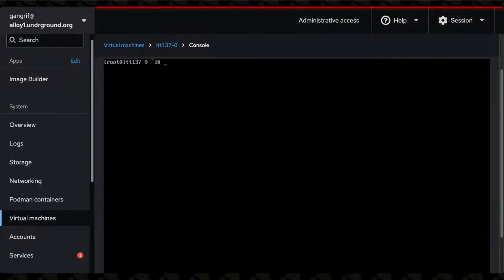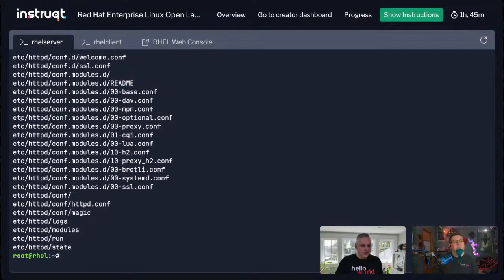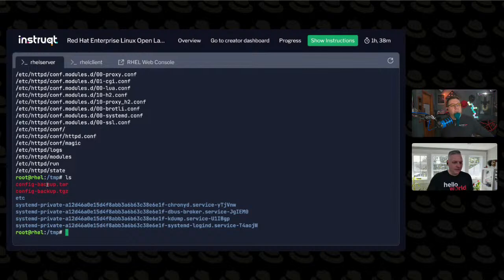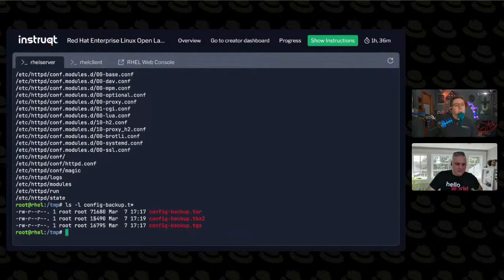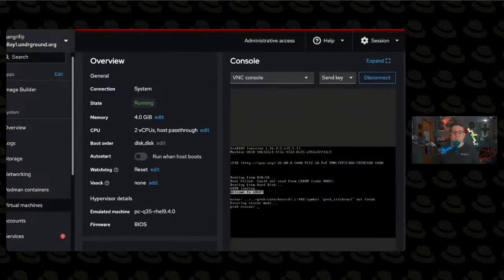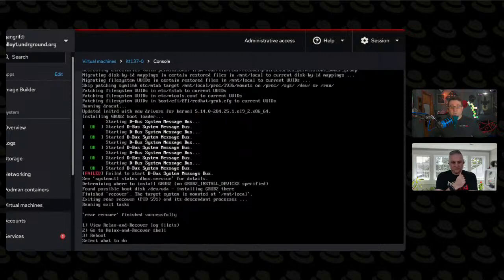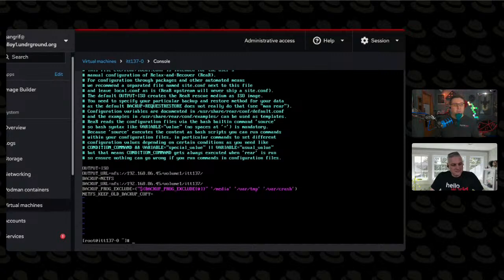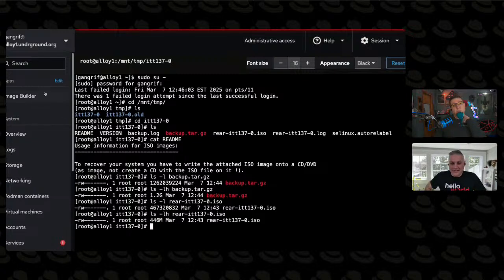Disaster Recovery, When everything is on Fire | Into the Terminal 137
We can’t even think about this episode without getting at least a little heartburn.  Every admin probably has a story where everything fell apart, and they had to pull long hours and extra stress while production was down.  No one wants to think hard about the things that can go wrong in the IT landscape, until its all on fire.  But having a good disaster recovery plan, including good and frequently tested backups, can really save the day when things go wrong.  In today’s episode Scott and Nate are sharing some best practices, and a couple of linux tools, that can help you prepare for disaster.  Remember.. Take a deep breath, This is fine.

00:00 Demo: Restoring a Web Server Backup
03:57 Common Backup Mistakes
05:11 Introduction to TAR and Backup Strategies
06:37 Creating and Extracting TAR Archives
13:50 Compression Techniques with TAR
18:18 Disaster Recovery Planning
20:19 The 3-2-1 Backup Rule
26:54 Restoring Deleted Boot Directory
27:41 Full System Backups vs. Rebuilding Systems
28:59 Demo: Fixing a Broken Machine
29:26 Using Rear for System Recovery
34:25 Creating and Configuring Rear Backups
38:09 Incremental vs. Full Backups
48:48 Testing Backup Methods and Disaster Recovery
52:57 Disaster Recovery Planning and Tiers